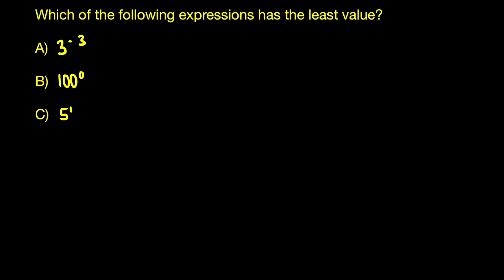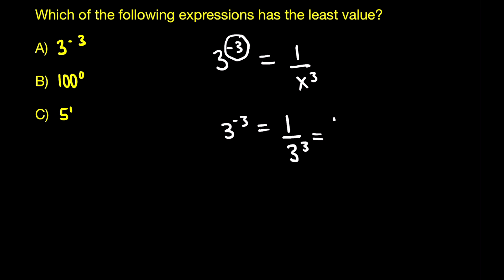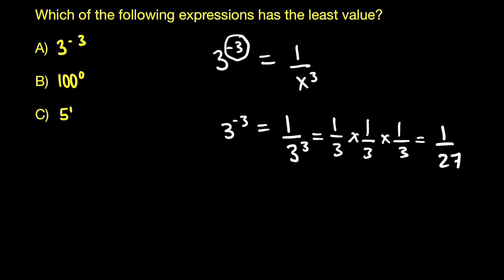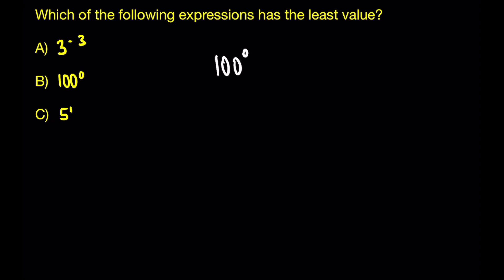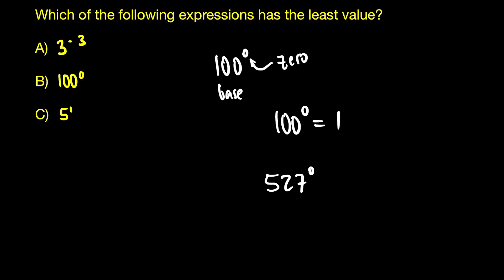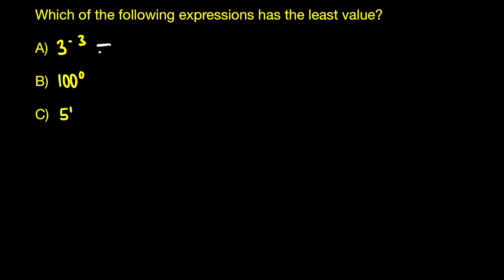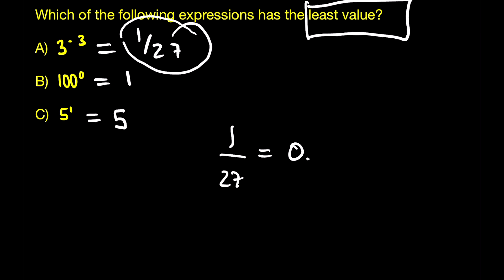Which of the following expressions has the least value ?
In this GED math problem we are going to study exponents (zero exponents, negative exponents and positive exponents) to determine which have the least value.